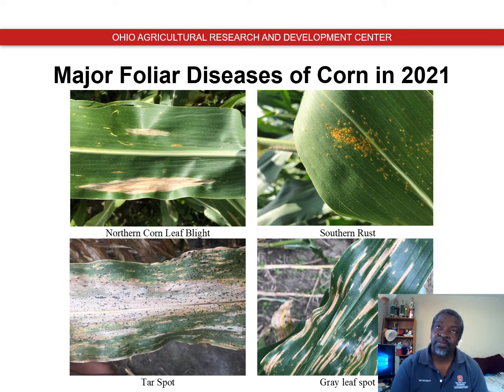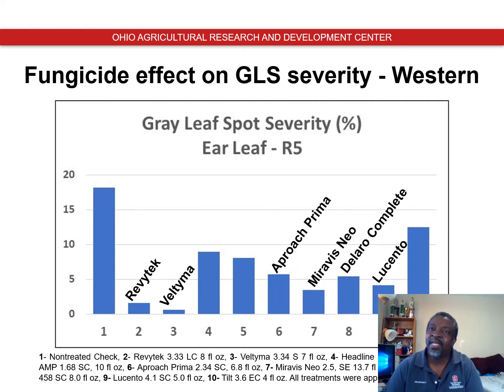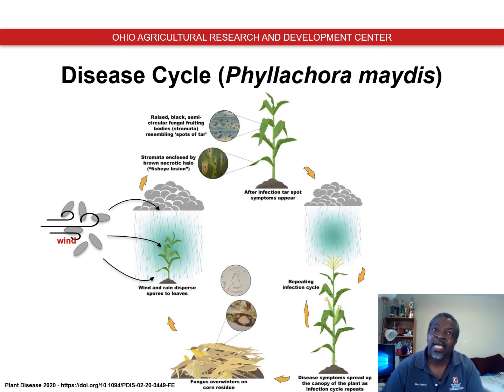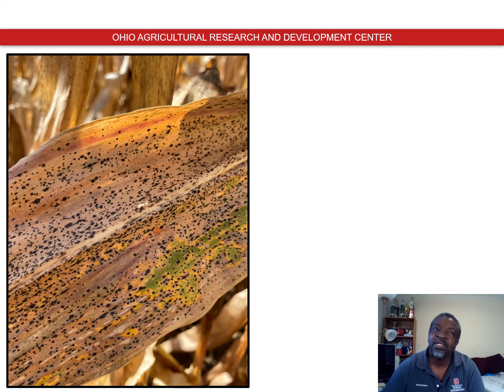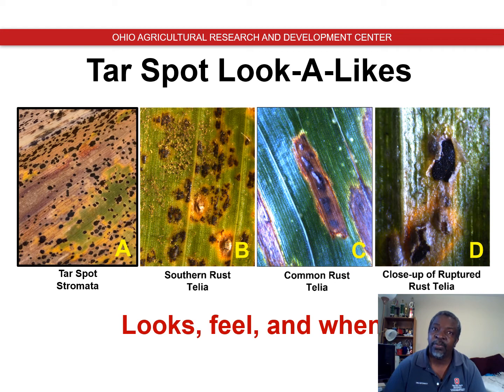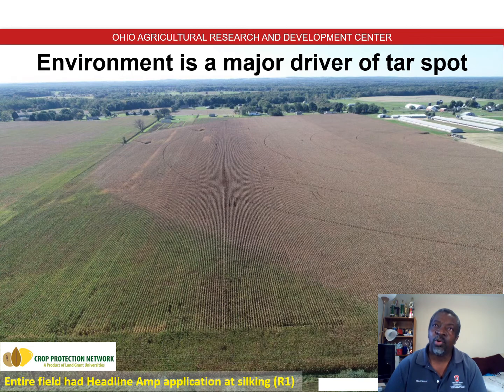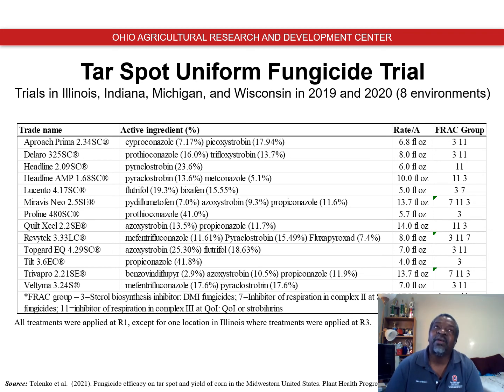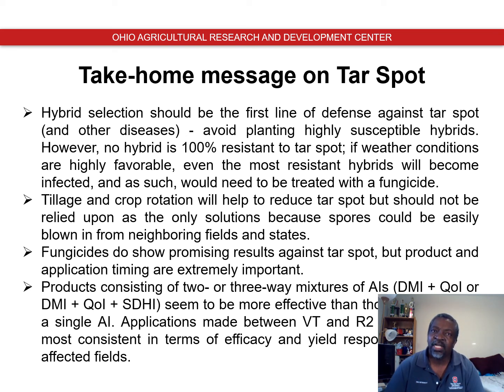Tar Spot Disease- 2022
Dr. Pierce Paul discusses tar spot disease in corn. This presentation was recorded during the Corn College/Soybean School webinar on Feb. 15, 2022.